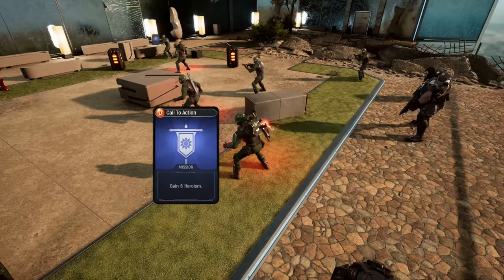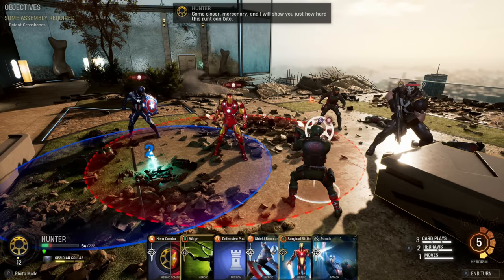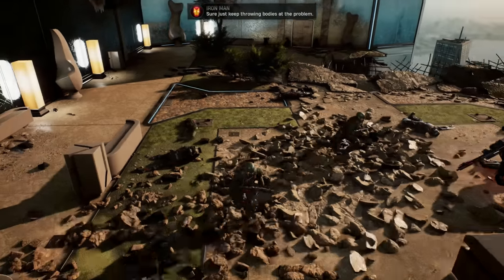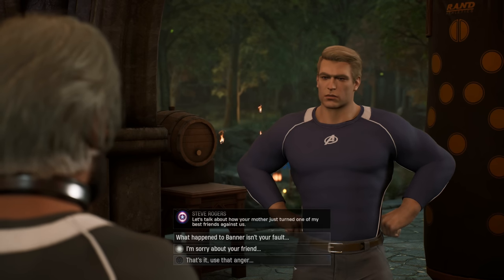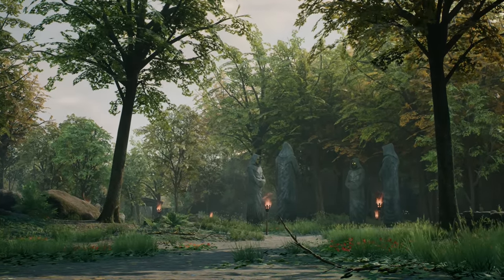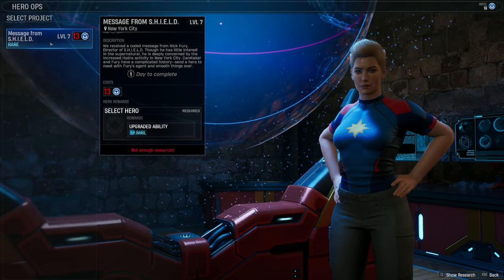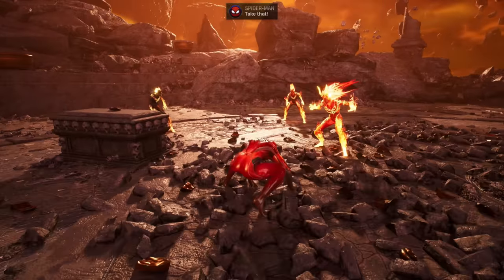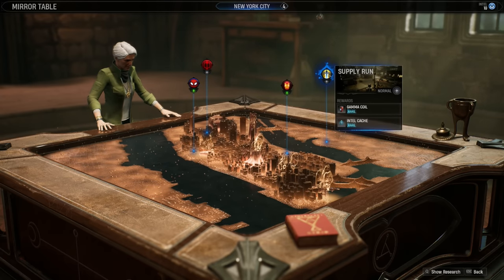CROSSBONES and THREAT ROOM // Marvel's Midnight Suns // Let's Play Part 20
Midnight Suns, a new RPG Tactics game from Firaxis, the developers of XCOM, is finally here. We're playing on Ultimate difficulty now and will increase to higher Ultimate difficulties as we unlock those!

🤔 NEW HERE? 🤔